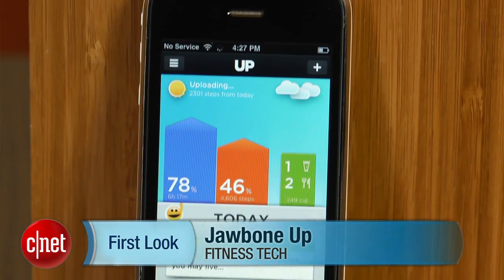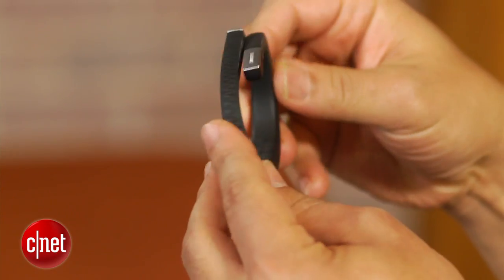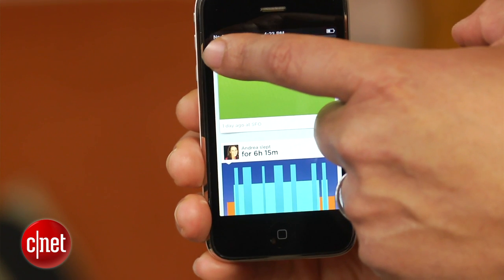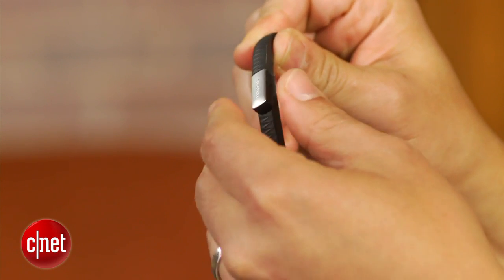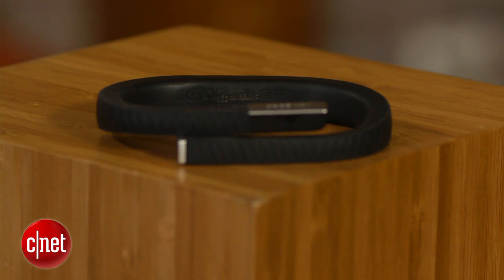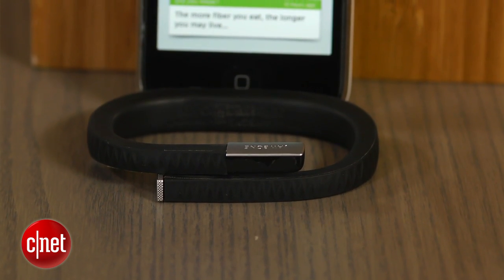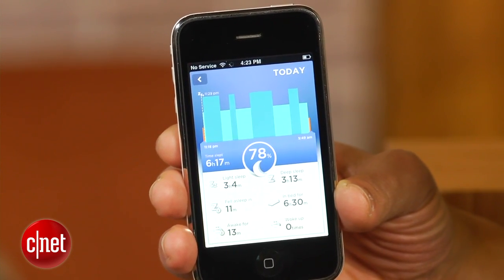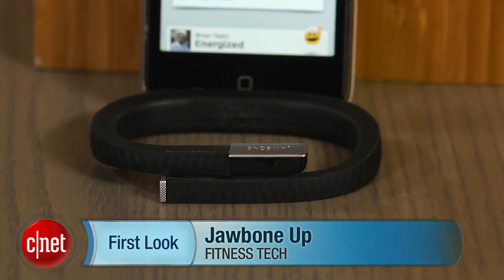Track fitness and sleep with Jawbone's updated Up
The $129.99 Jawbone Up is durable, water-resistant, and syncs with iPhones to track your activity and sleep 24/7.